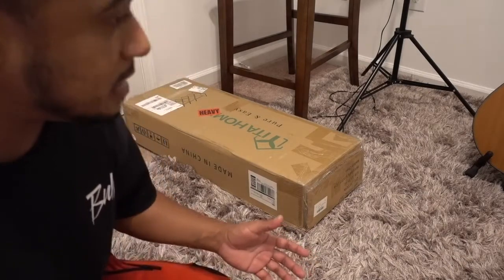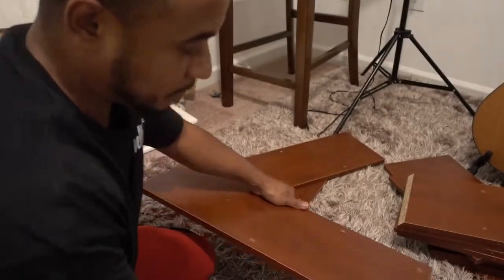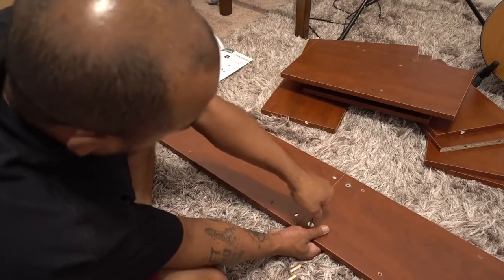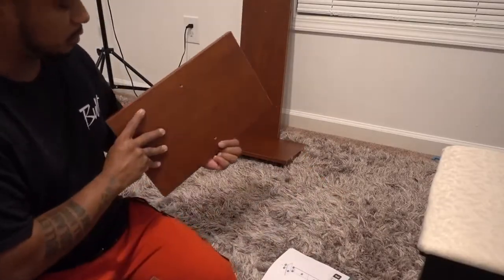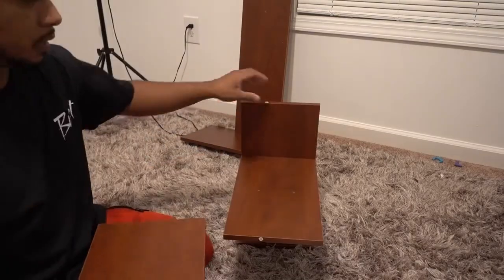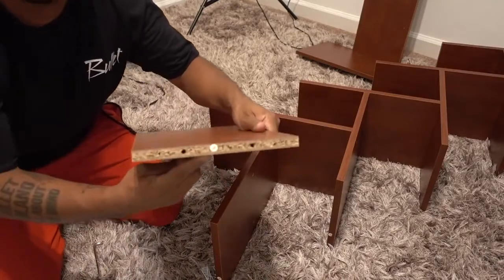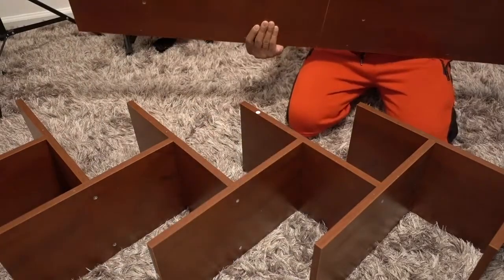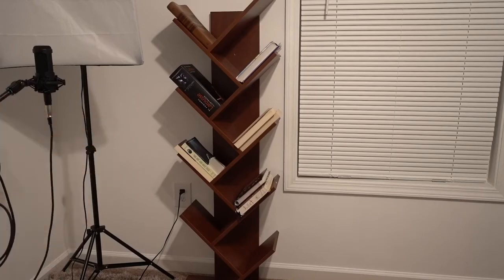YITAHOME 9 Shelf Tree Bookshelf Install and Review Video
YITAHOME 9 Tiers Tree Bookshelf
The perfect companion to your reading habit!
Specifications:

1. Material: Great Particle Board;

2. Dimensions: 20”x 9.8”x 55.5"(L x W x H);

3. Weight: 29.76 lbs;

4. Load Capacity: 135 lbs;

Package Contents:

- 1 x Bookshelf

- 1 x Packet of Fittings

- 1 x Instruction Manual